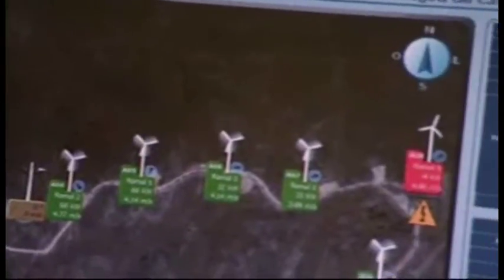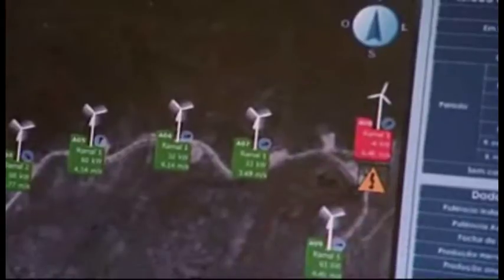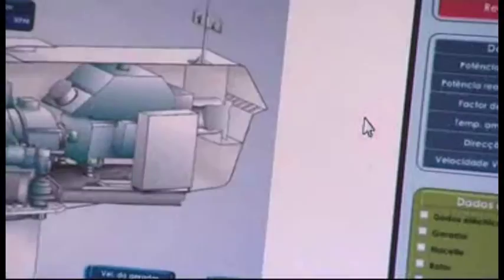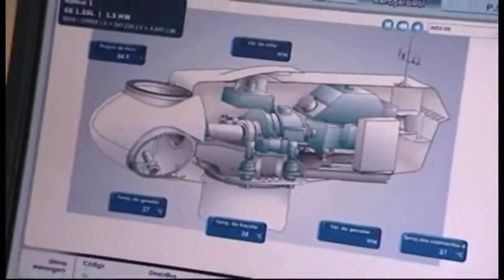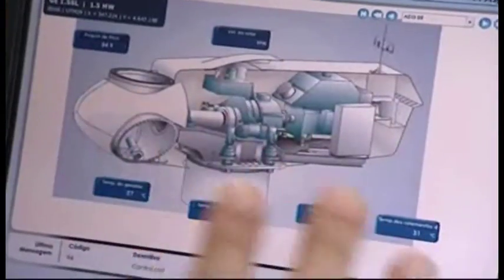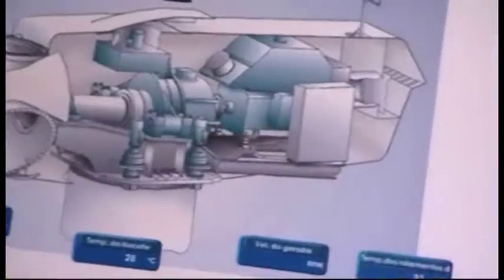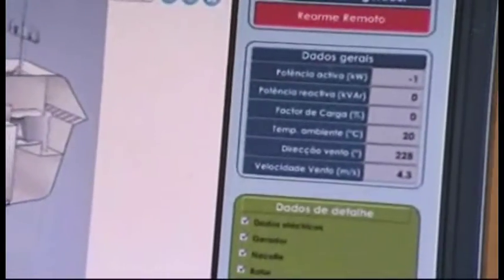Windfarm Management Demo at the Analysts' Meet in UK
Jose Antunes of Logica demonstrates a wind farm management tool. A real-time control centre for wind farms, the tool monitors and controls wind farms and their substations across locations. It also provides diagnostics on the assets to expedite trouble-shooting.